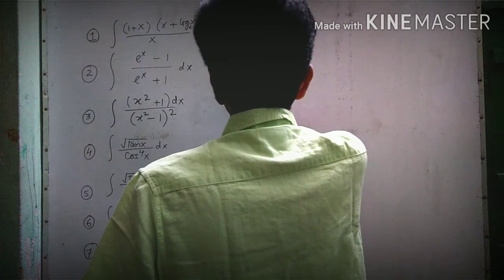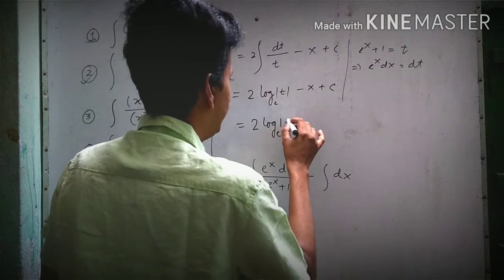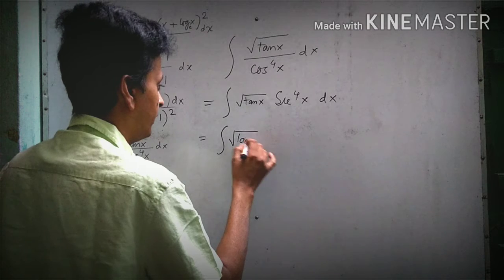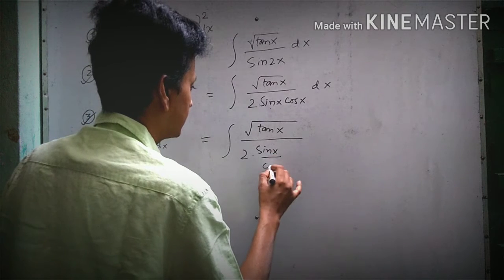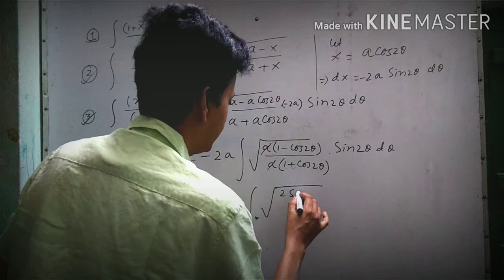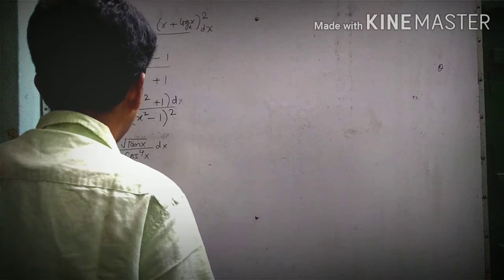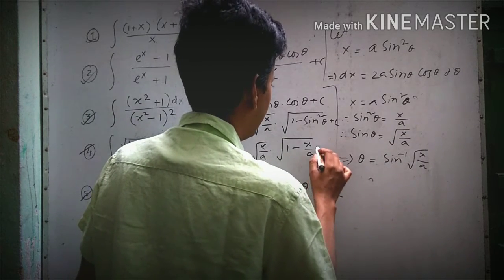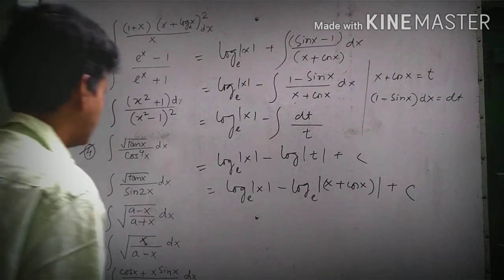Integration for Class 12 (Part4) for WBCHSE/CBSE board students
integrationinenglish mathtoday integrationforclass12(Part 4)for WBCHSE/CBSC board students is a very helpful topic in 2020.Here I discuss step by step integration for class 12.It also helps class 12 students to build a strong confidence .Mathematics for class 12 specially integration help students to do basic preparation for IIT. This channel will also helpful for JEE main.Math Today is an unique opportunity for the students all over the world .
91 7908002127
Address:Po &Vill-Purbasthali,Dist-Purba Bardhaman,Pin:713513
West Bengal.